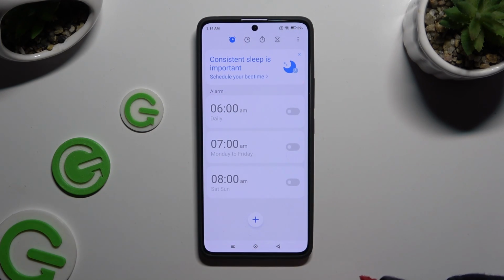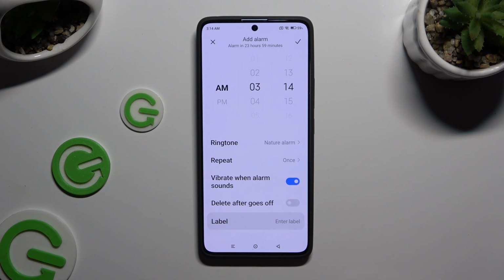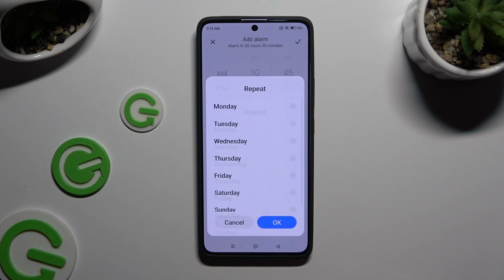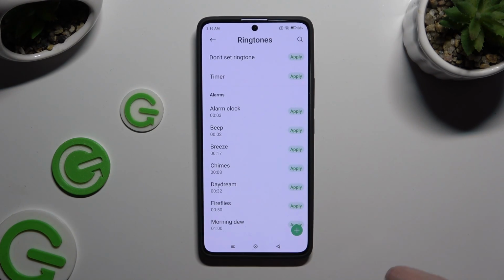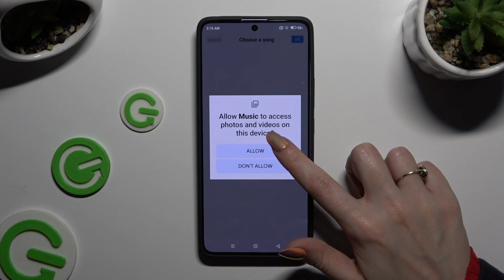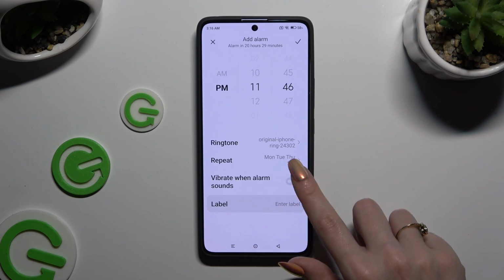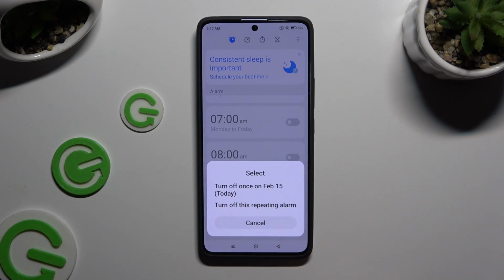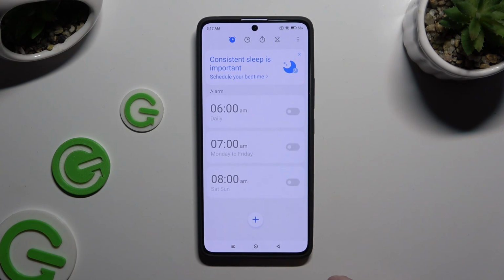How to Set Up Alarm Clock on XIAOMI Redmi Note 13 Pro?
Ensure you never miss an important appointment or event by mastering the alarm clock feature on your XIAOMI Redmi Note 13 Pro with this easy-to-follow tutorial. Setting up alarms allows you to wake up on time, manage your schedule, and stay organized throughout the day. In this step-by-step guide tailored specifically for the XIAOMI Redmi Note 13 Pro, we'll walk you through the process of configuring and customizing alarm settings to suit your daily routine. From setting multiple alarms to choosing your preferred alarm tone, you'll learn everything you need to know to make the most out of the alarm clock feature on your device.

Why is it important to set up an alarm clock on the XIAOMI Redmi Note 13 Pro?
Can I set up recurring alarms for daily, weekly, or monthly reminders?
Are there any limitations to the number of alarms I can set on my device?
Will setting up alarms drain the battery of my XIAOMI Redmi Note 13 Pro?
How do I access the alarm clock settings on my device?